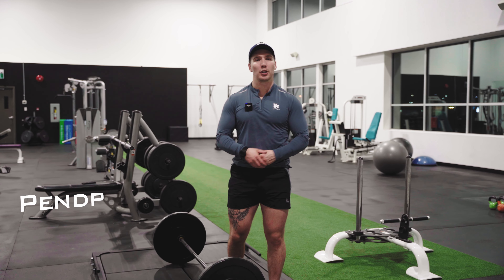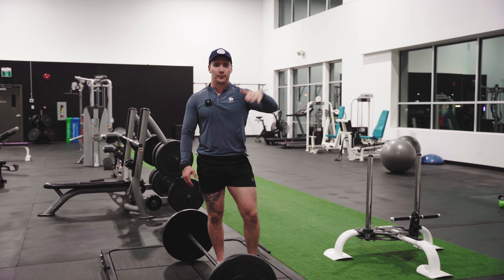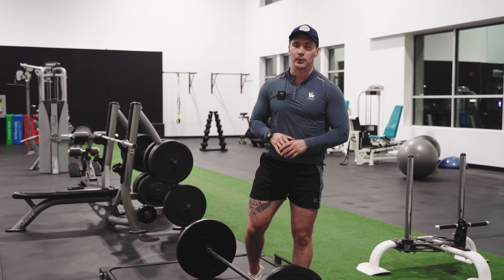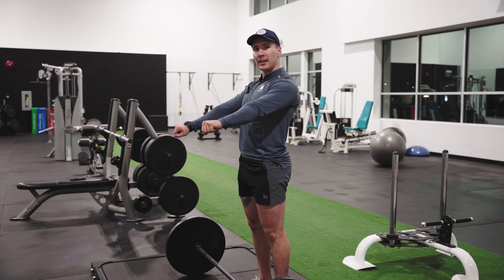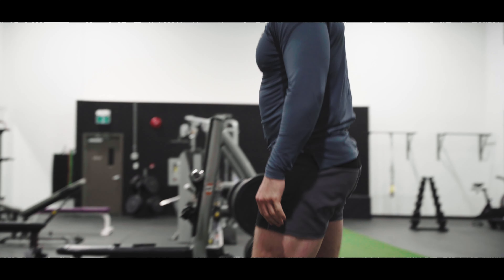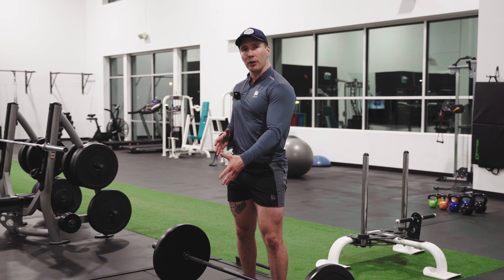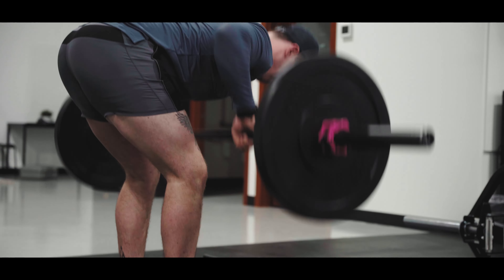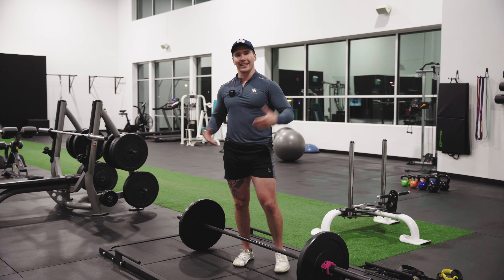Movement Breakdown: How to Pendlay Row - Hintonation